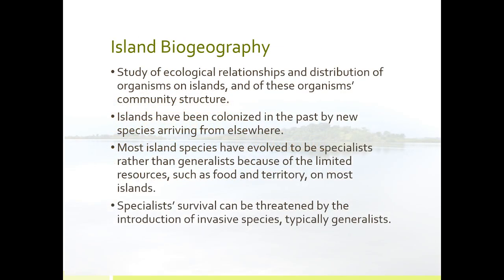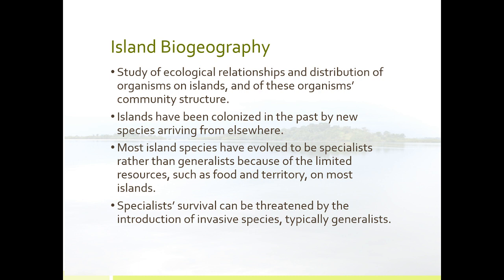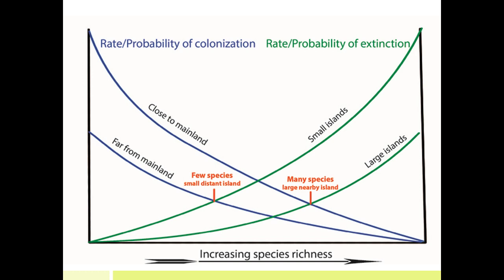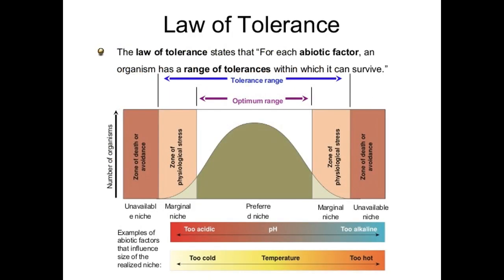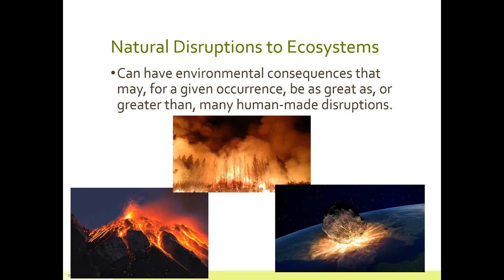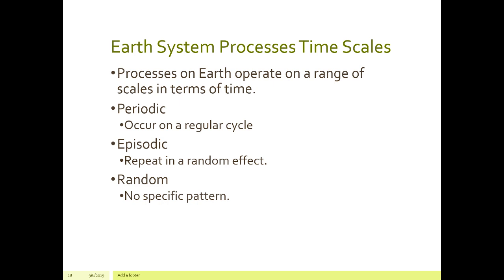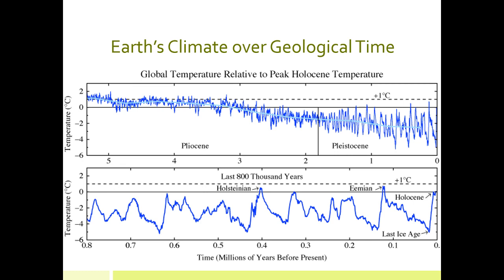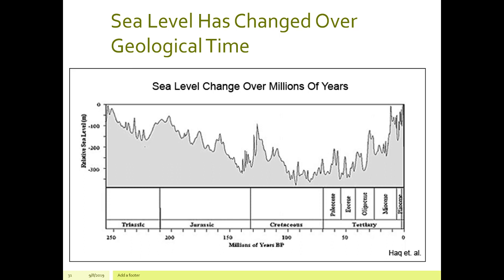APES Unit 2 Lecture Part 3/5